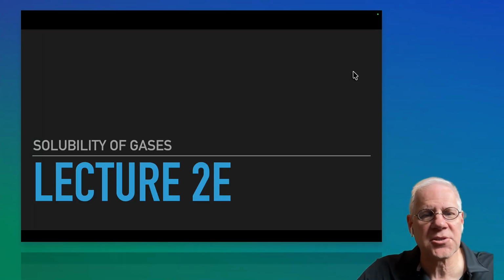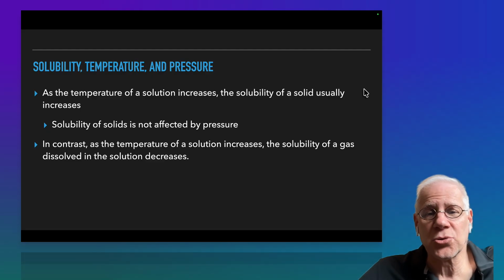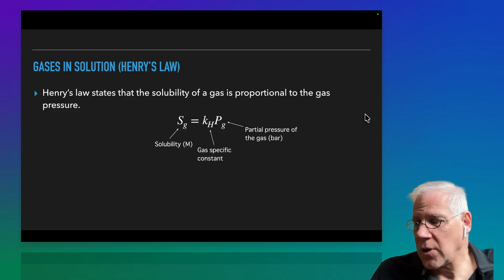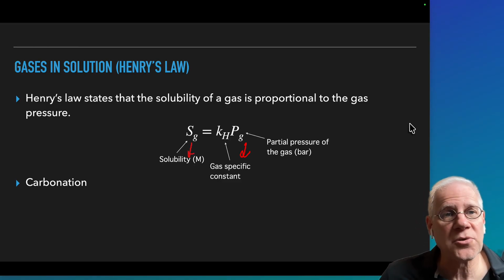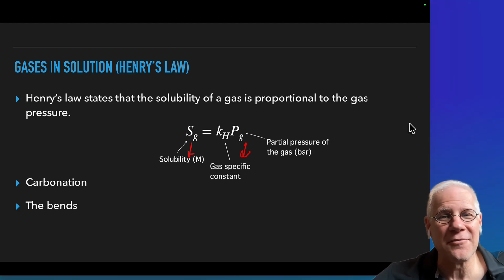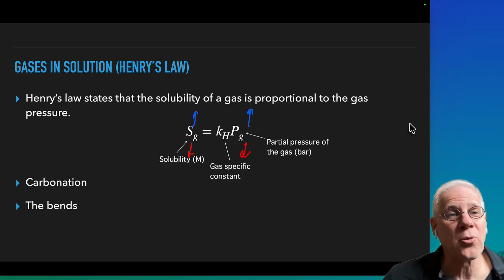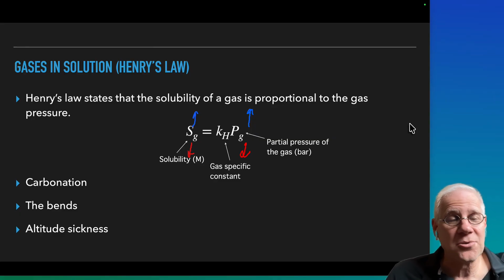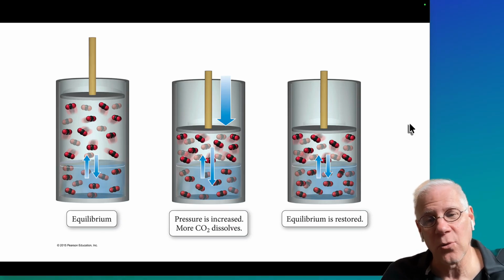Lecture 2e - Solubility of Gases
Table of Contents:

00:07 - Solubility, Temperature, and Pressure
01:56 - Gases in Solution (Henry’s Law)
06:54 -